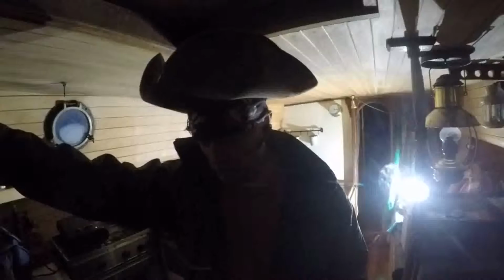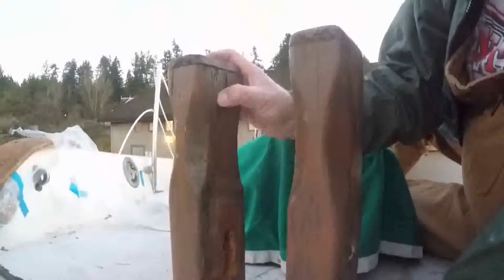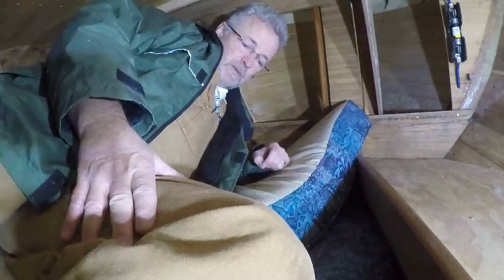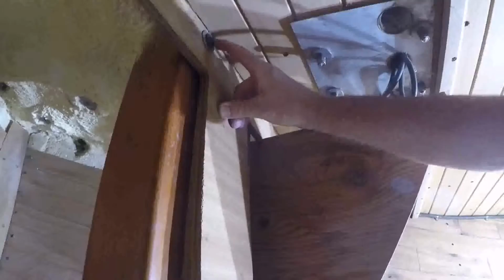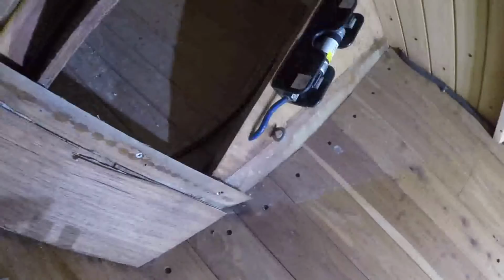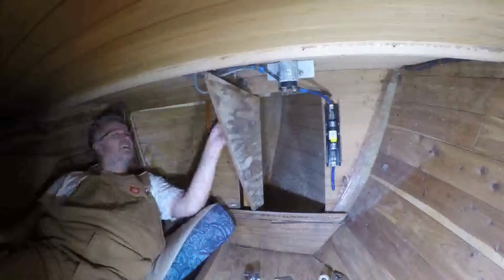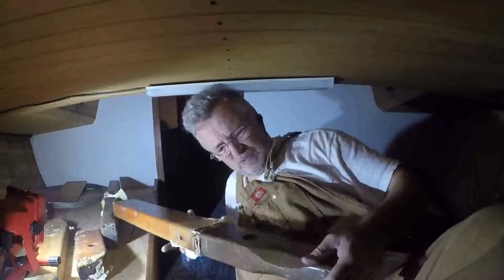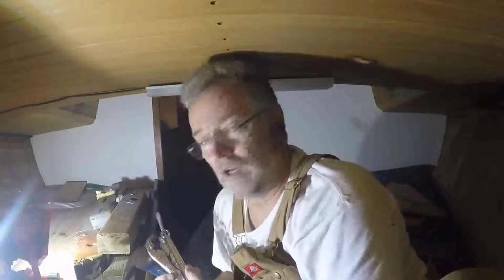Little Bear Westsail 32 refit: Sampson post removal. Vlog #38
It's time to take the rotten sampson posts out of Little Bear. This is part of the 'make the boat sea-worthy' list. The boat can't go back in the water without these being replaced.